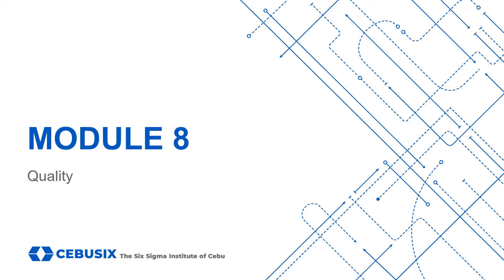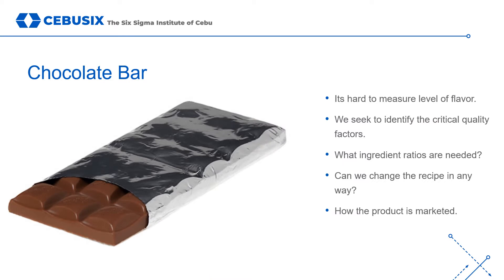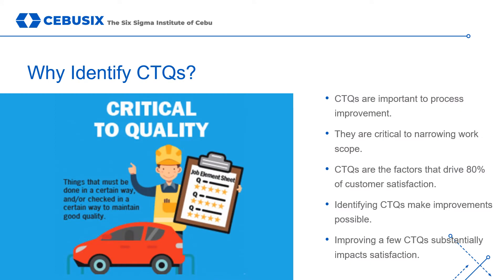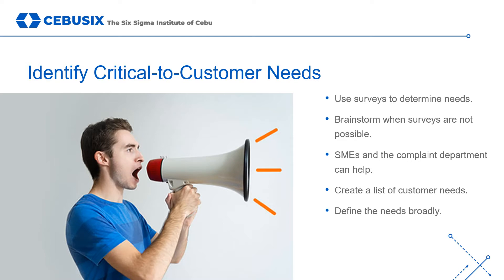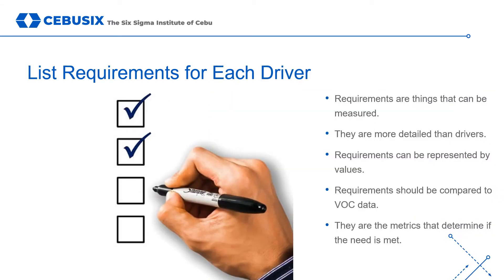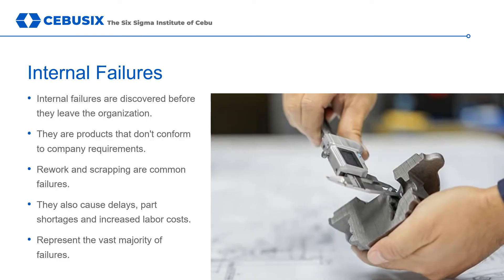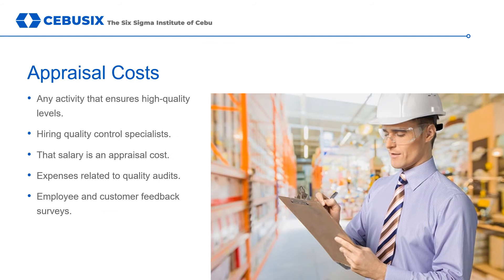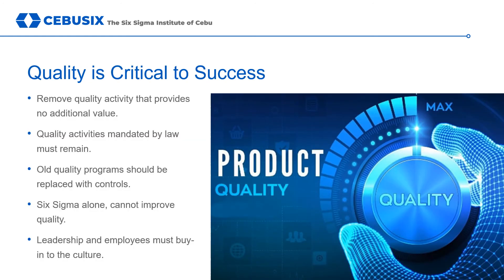Quality - Module 8 | Six Sigma (6σ) Training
The Six Sigma Institute of Cebu offers Six Sigma and Lean Six Sigma Training and Certification courses which are accredited by the Council for Six Sigma Certification and conforms to its Body of Knowledge (BOK).

Six Sigma and Lean Six Sigma White Belt (Dual) Certification Course
Six Sigma and Lean Six Sigma Yellow Belt (Dual) Certification Course
Six Sigma and Lean Six Sigma Green Belt (Dual) Certification Course

Welcome to Module Eight of the Six Sigma Institute’s Lean Six Sigma certification curriculum, which follows both the Council for Six Sigma Certification and International Association for Six Sigma Certification bodies of knowledge. A full copy of the Council for Six Sigma Certification’s Book of Knowledge can be downloaded from the Course Description Section for free.  In this Module we will be discussing the Concept of Quality. This Module will take approximately fifty minutes to complete. At the end of this Module, there will be a five-question quiz on the topics discussed, which you can complete on your own at any time. You will also find several Six Sigma tools that you can download, including a Critical to Quality (CTQ) Tree Template and a Cost of Poor Quality (CoPQ) Calculator-both of which are Excel files.